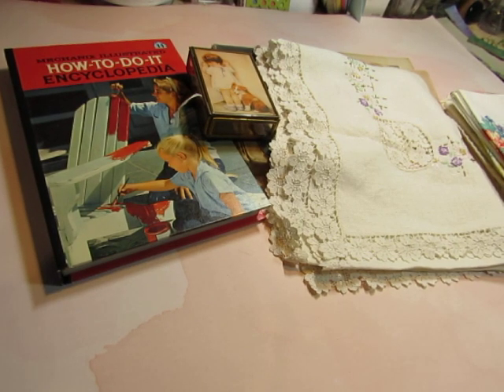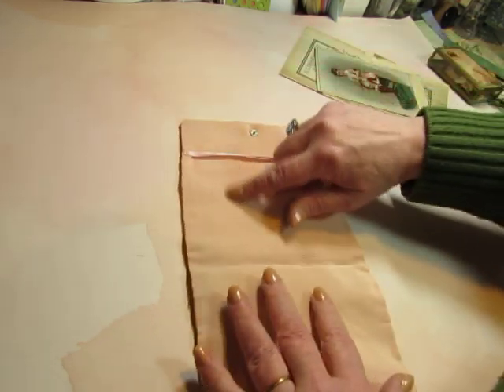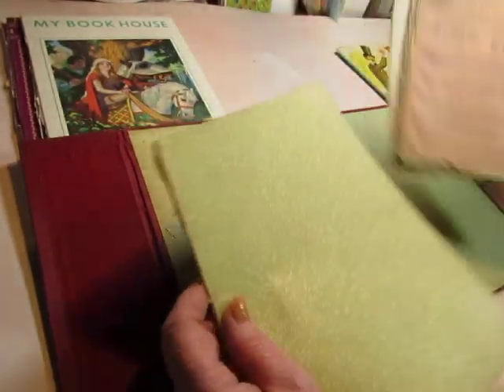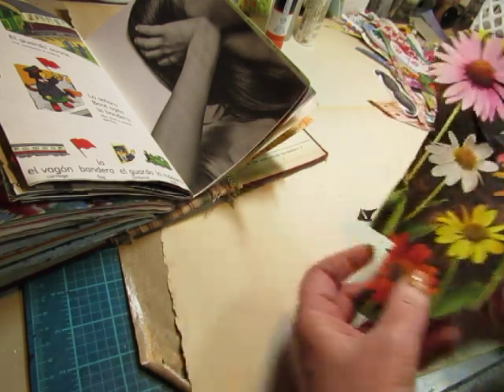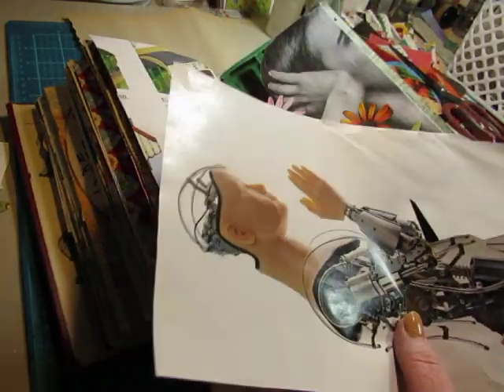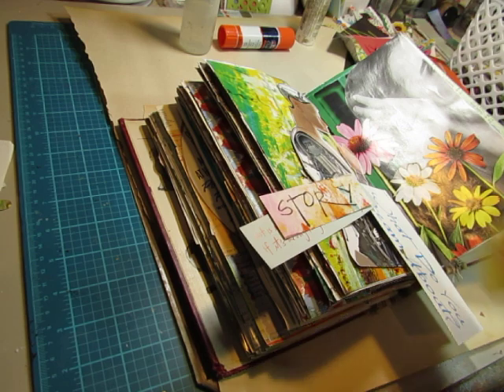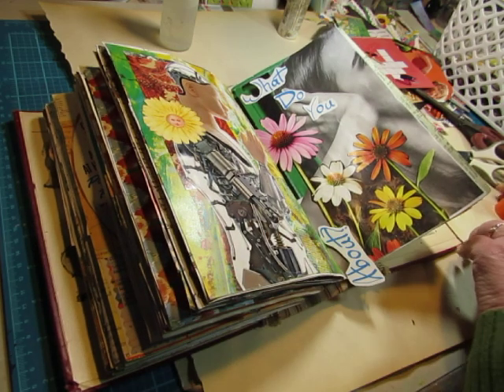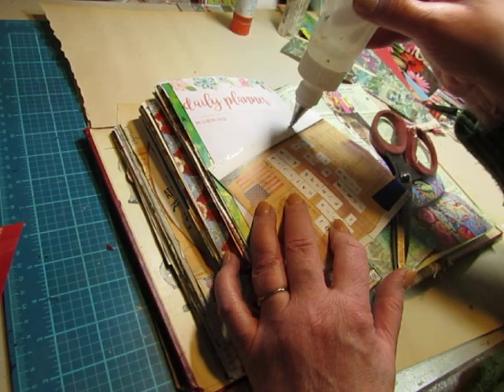Flea Market AND Glue Books!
I have a small flea market haul to share, and then we'll talk about my next project, and have a glue book session!